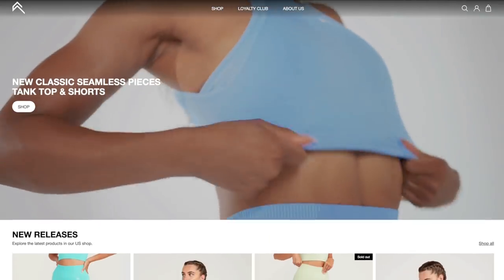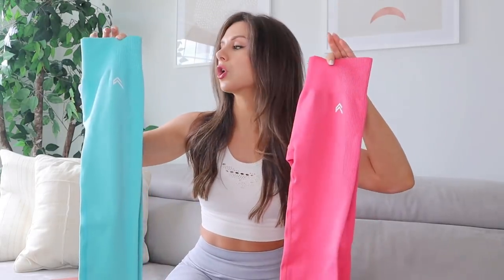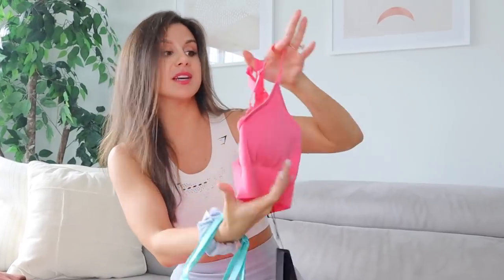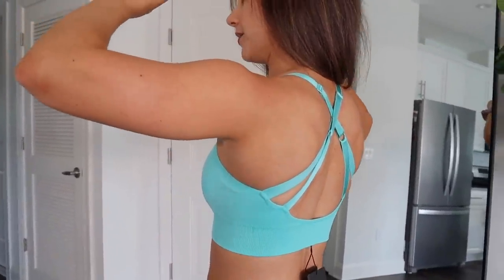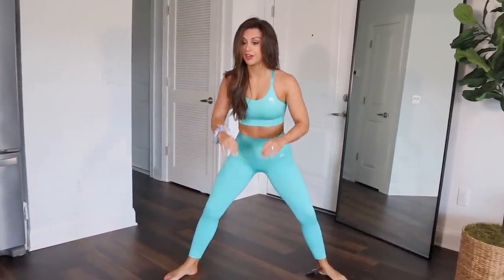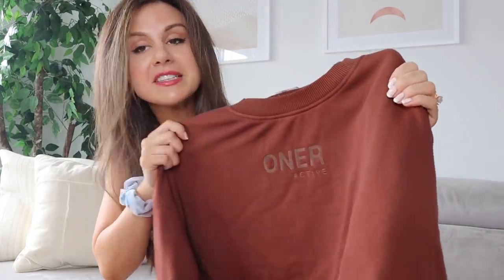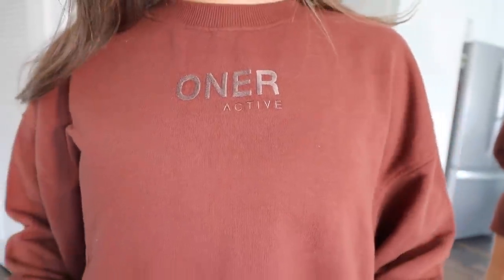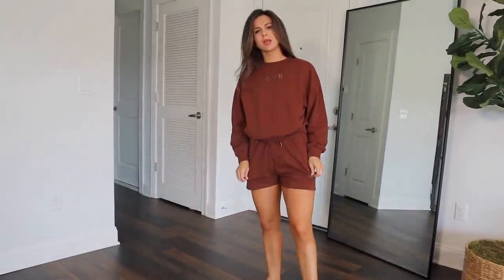Is ONER ACTIVE legit? Trying Krissy Cela Activewear | Oner Active try on haul review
*Height: 5' 3"
*Bust: 31"
*Waist: 25"
*Hips: 37"
*Inseam: 25"